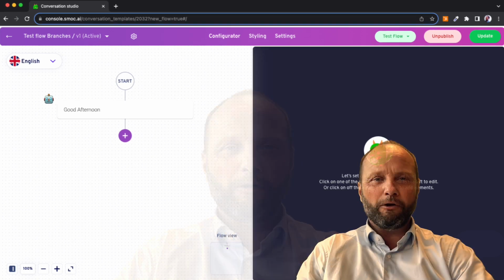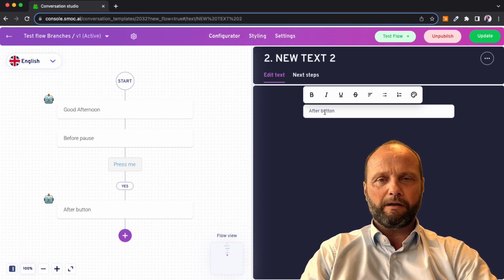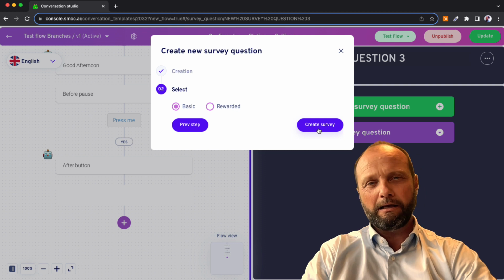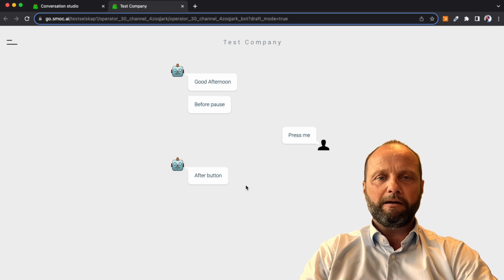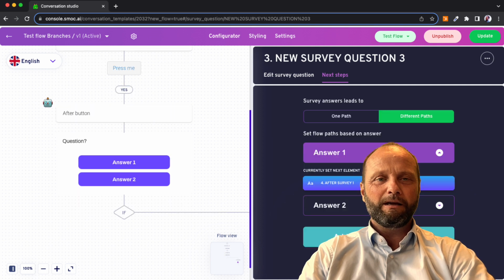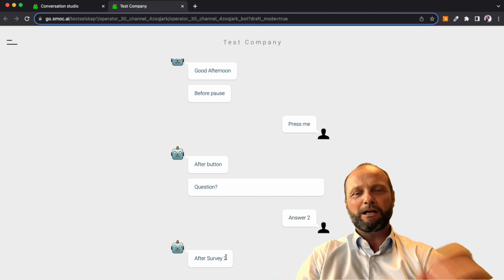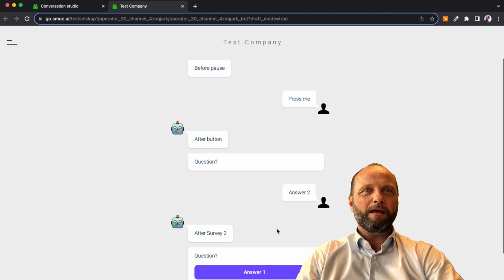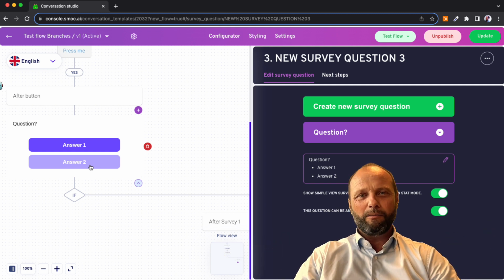Video Tutorial 3: How can I create branches and personalised flow trees SMOC studio?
In this video we present different options and some core possibilities to create branches in flows.